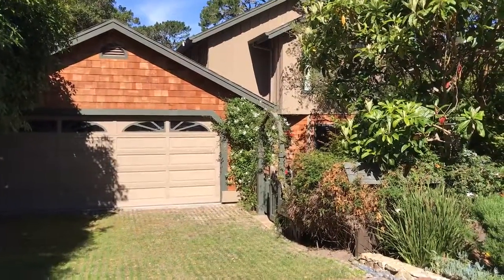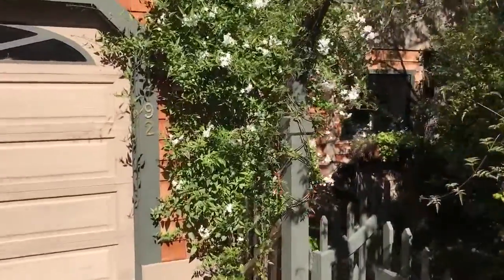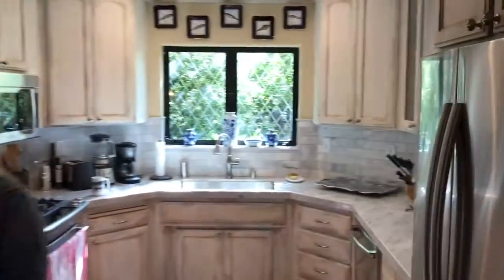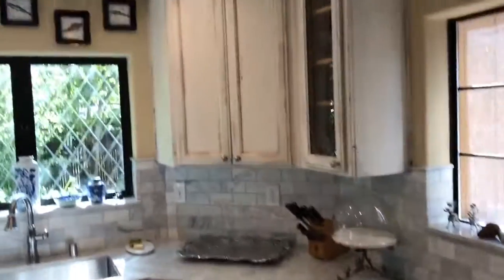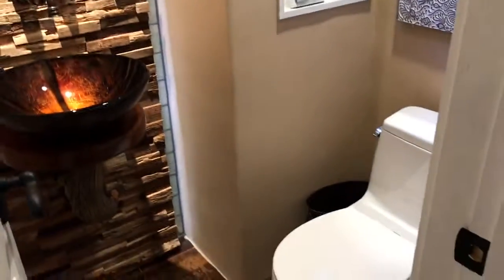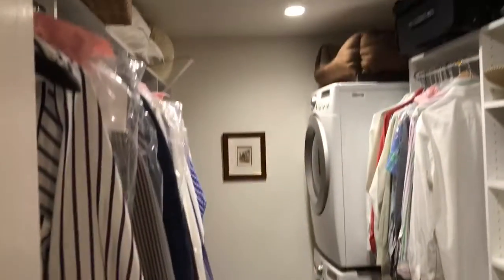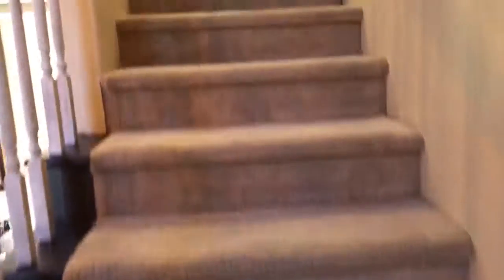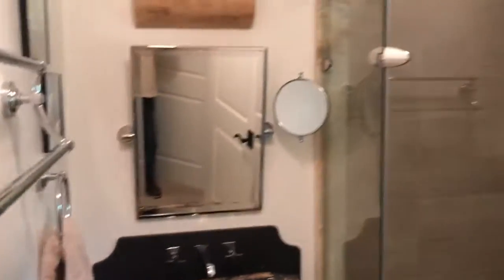24792 SANTA FE, CARMEL